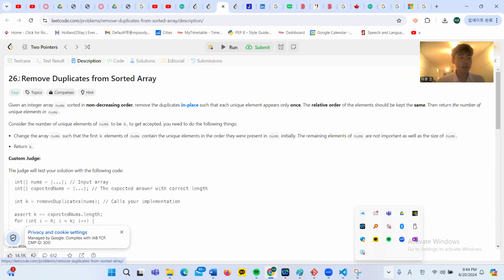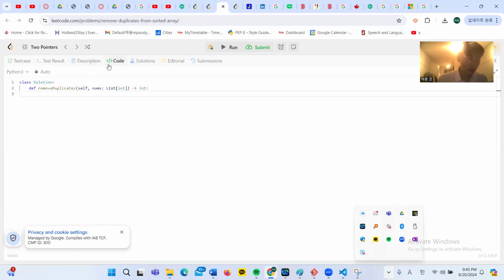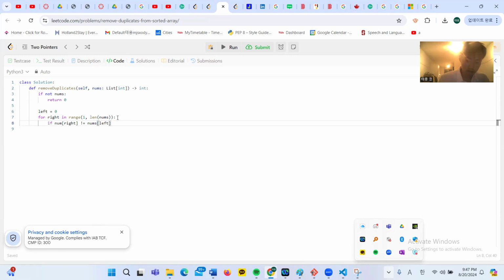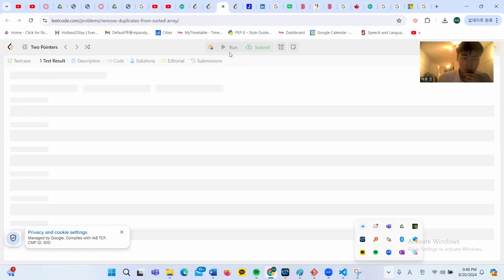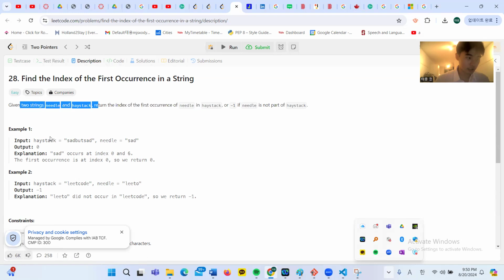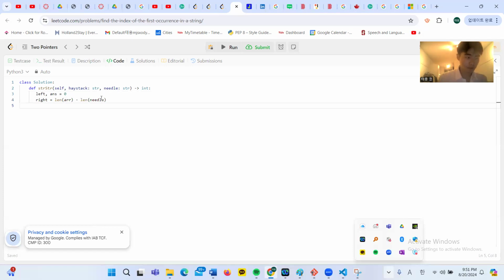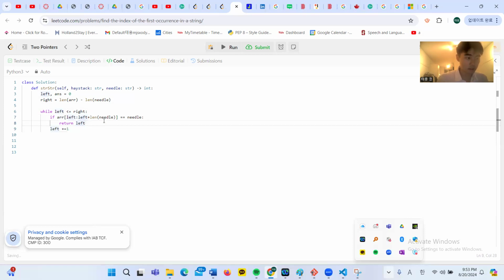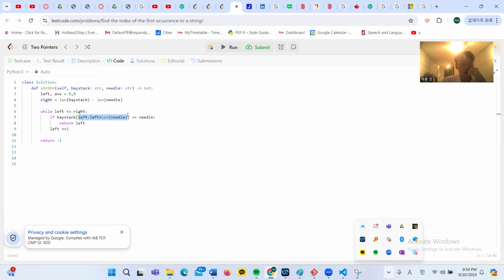Day 47 : Two pointers implementation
Leetcode 26,28